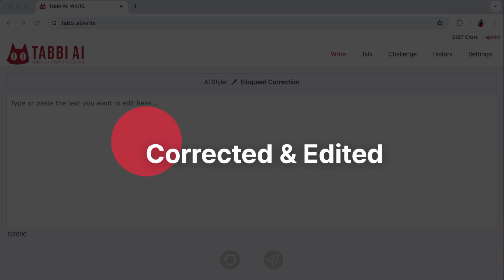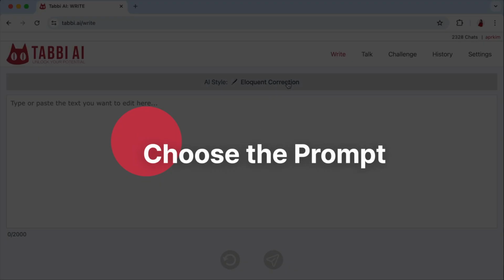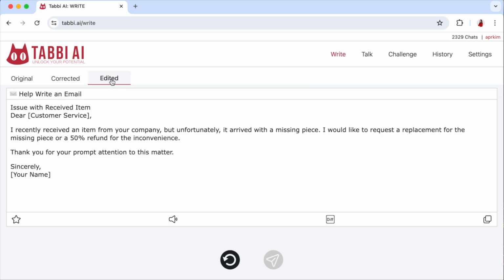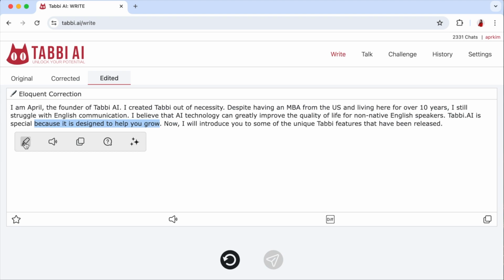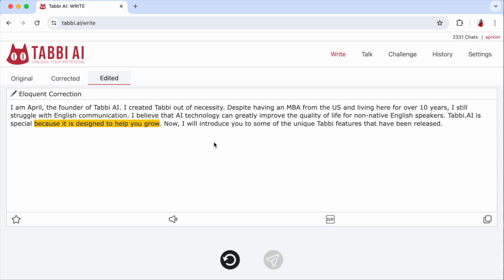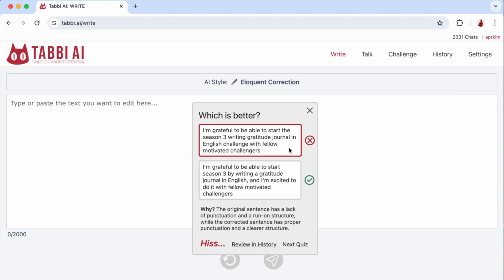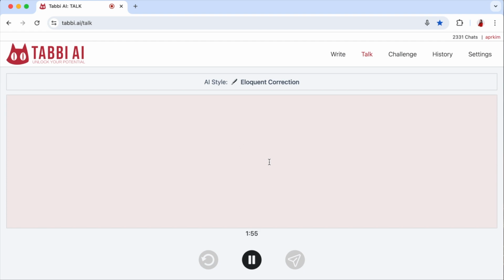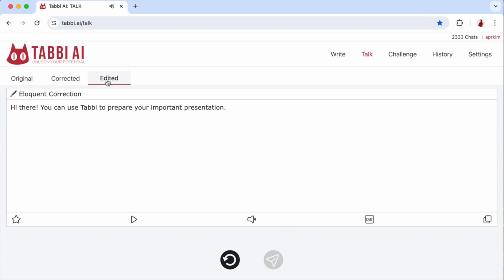Explore Tabbi AI: Key Feature Demo | Unlock Your Potential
Master English with Tabbi AI: Ultimate Tool for Non-Native Speakers

Explore the features of Tabbi AI in this comprehensive 5-minute demo, highlighting how our innovative service boosts productivity for non-native English speakers and builds language confidence.

🔗 Learn more about how Tabbi can change your approach to English